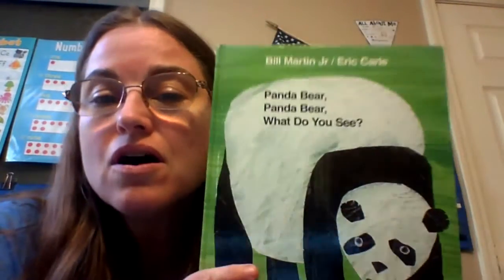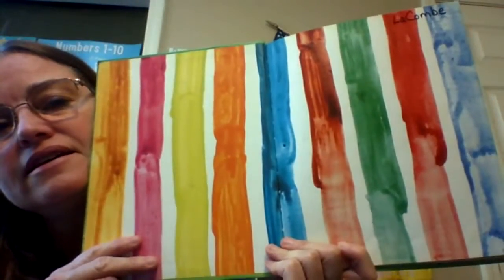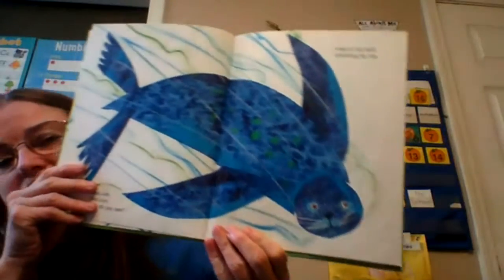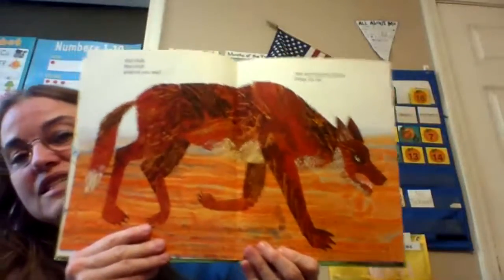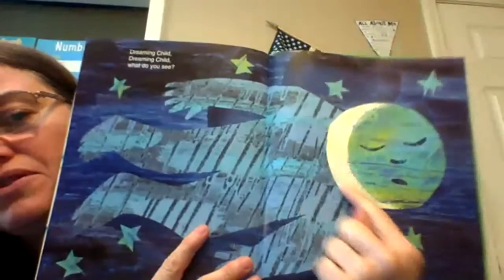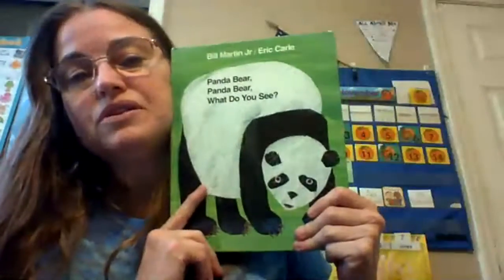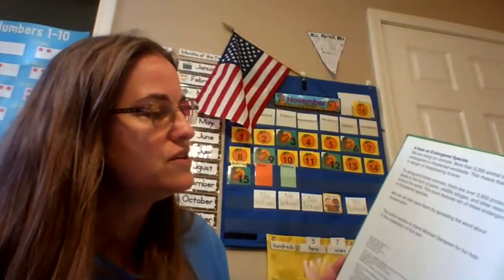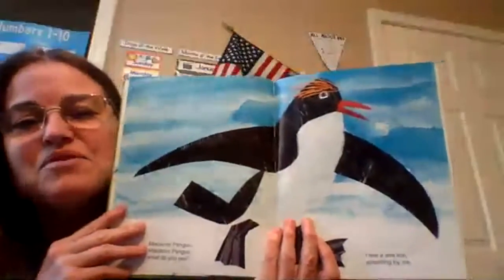Panda Bear, Panda Bear, What Do You See?